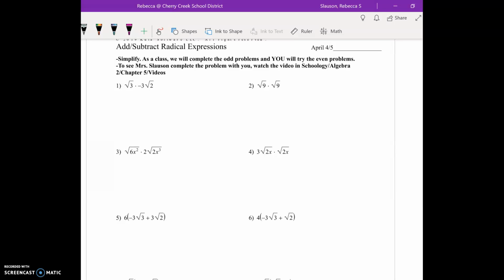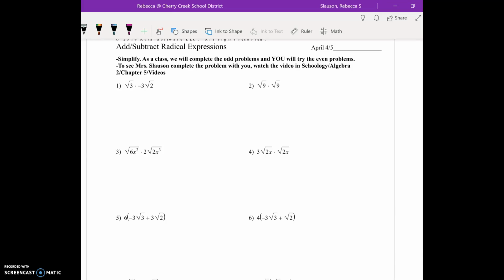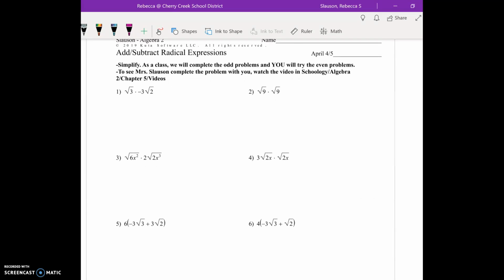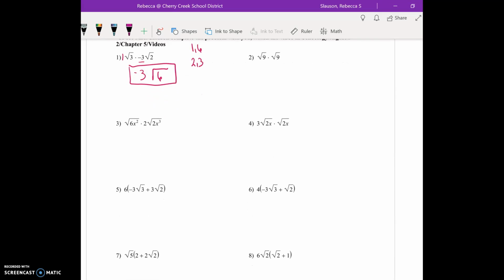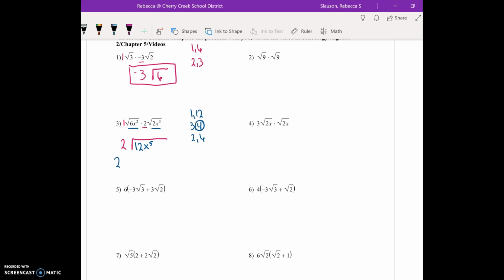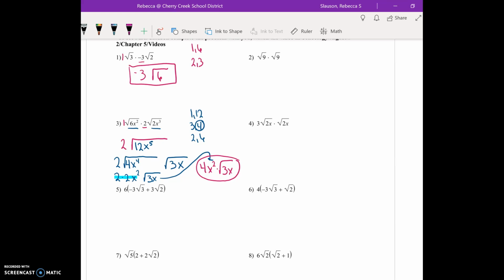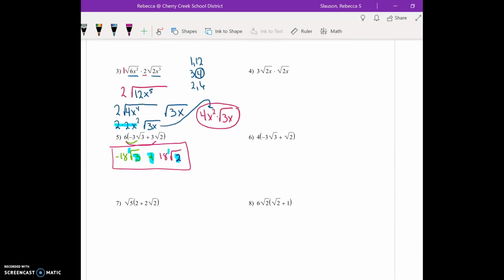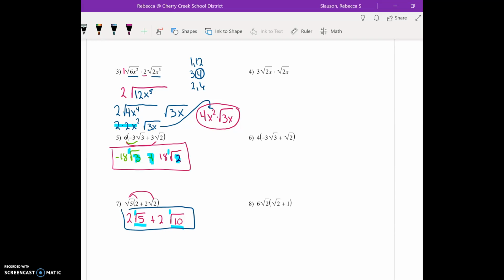Multiplying Radicals HW